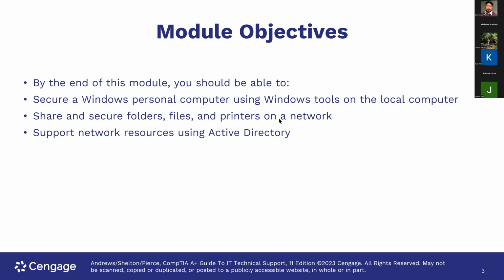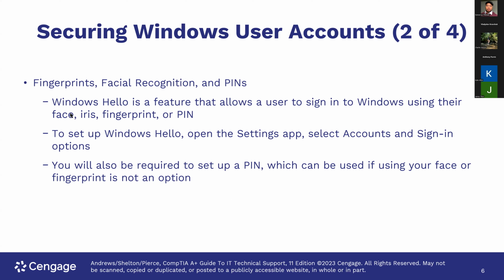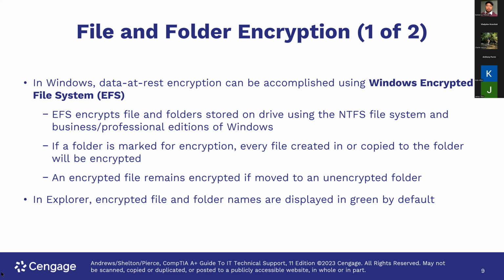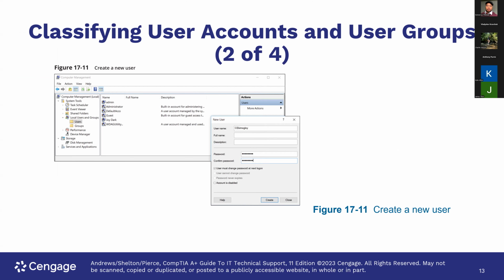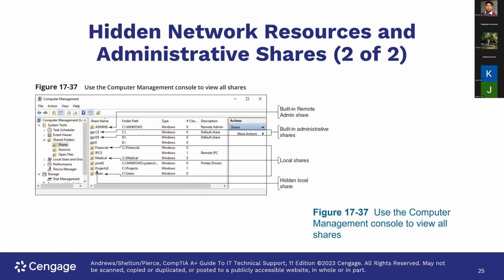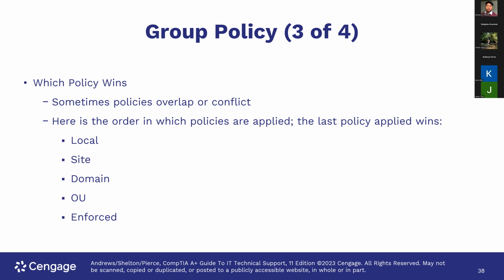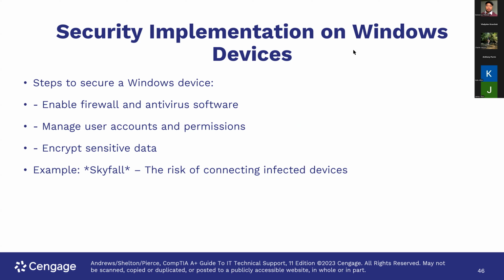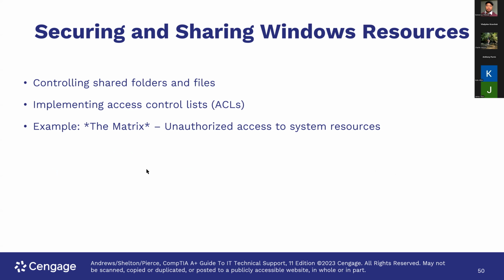IT 162: Week 6 Lecture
A lecture about Security Measures